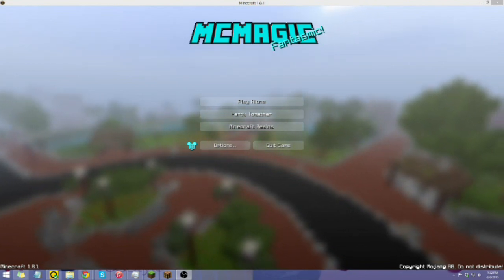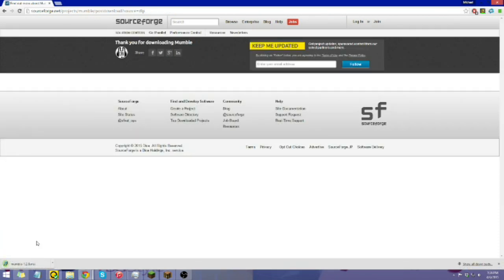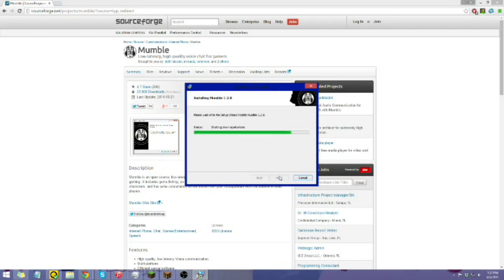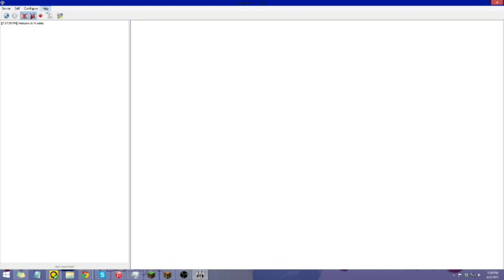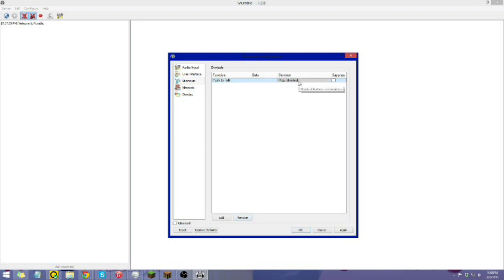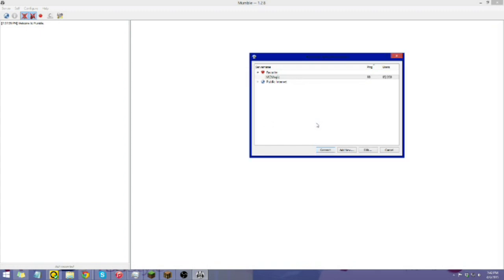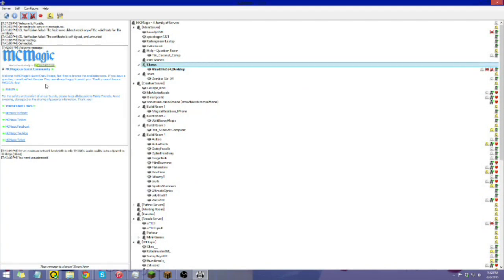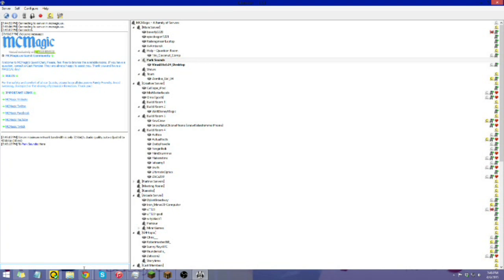MCMagic Mumble "How To"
Learn how to download and set up Mumble with Virus.

Apologies to my stuttering.